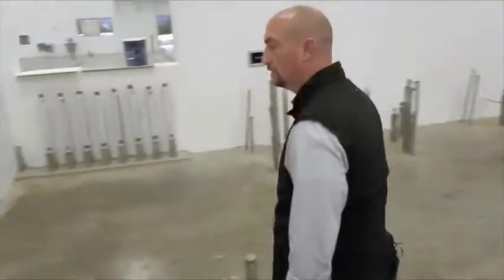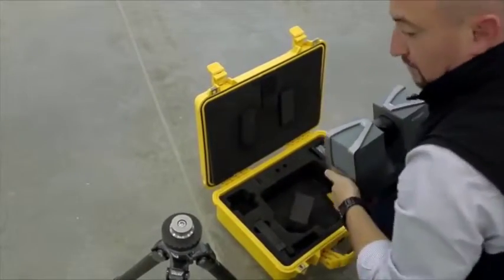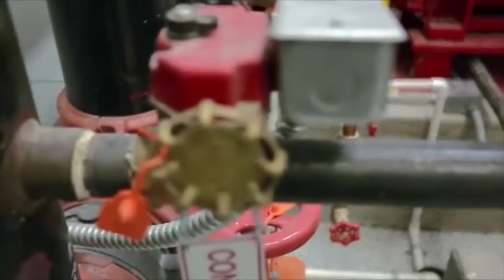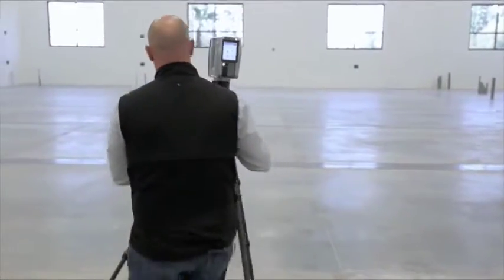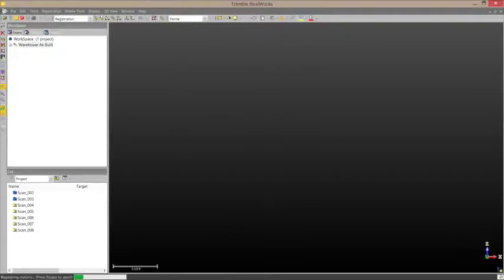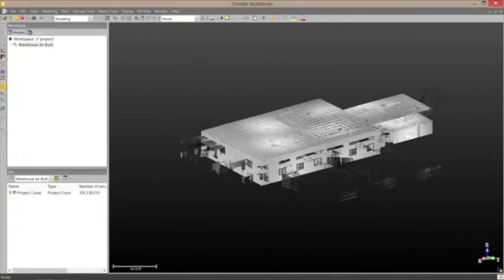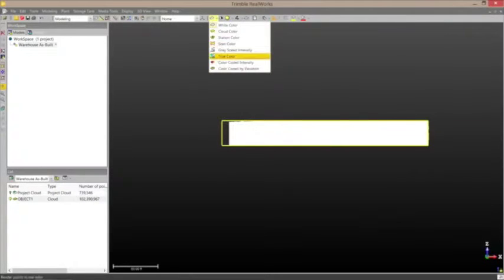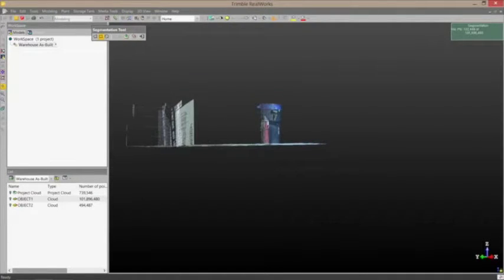Intro to 3D Laser Scanning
Scanning from the field and delivery to the office.